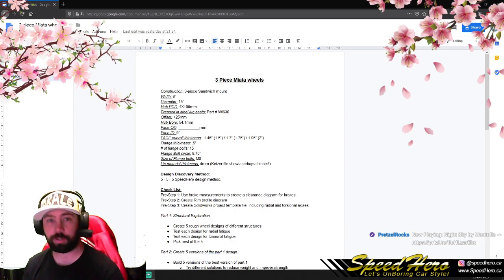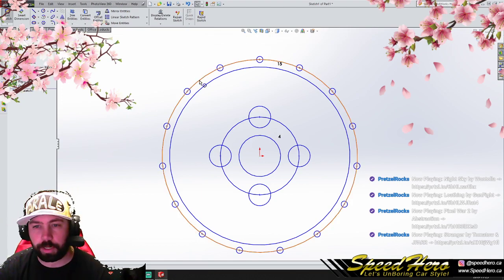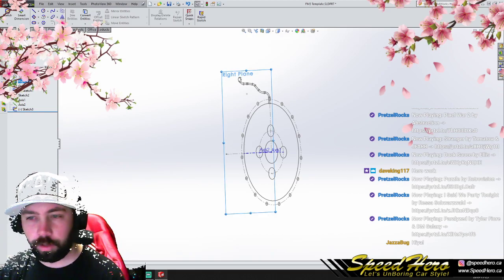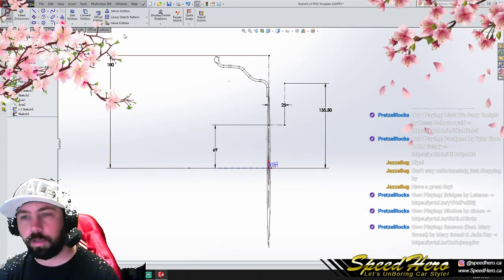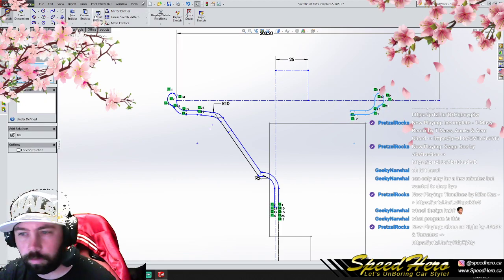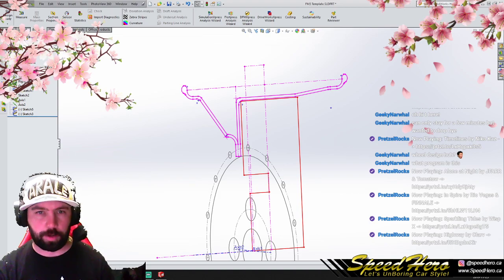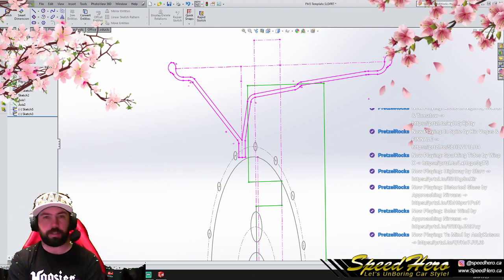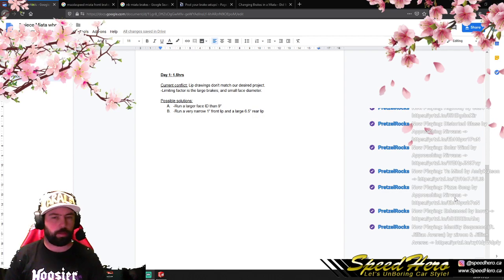Part 1a: Wheel Design Stream [ENG] Miata, 3 piece wheels.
In this we begin our process of designing 3 Piece wheels for a miata racing project. The stream ends early due to conflicts of measurements.

This is just to connect the whole series to see the process we go through to design stuff.